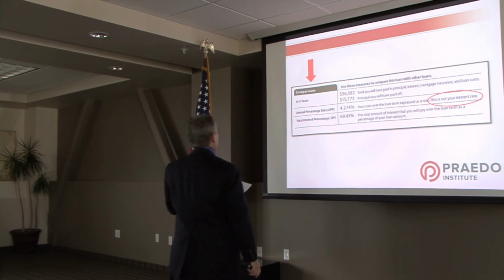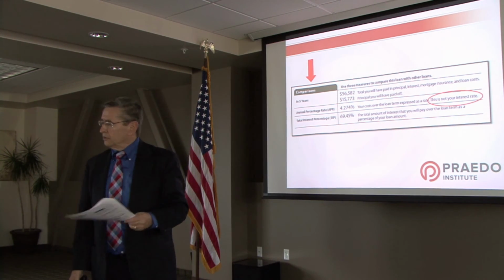TRID Live 7